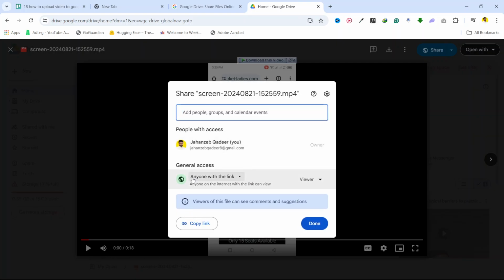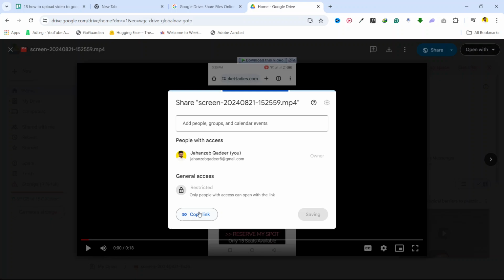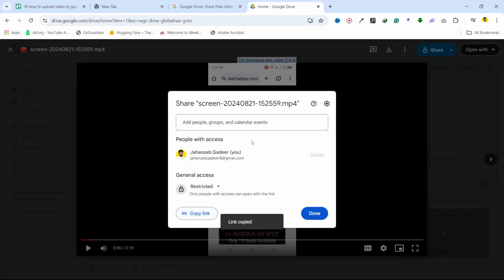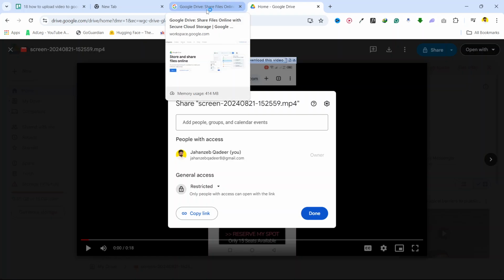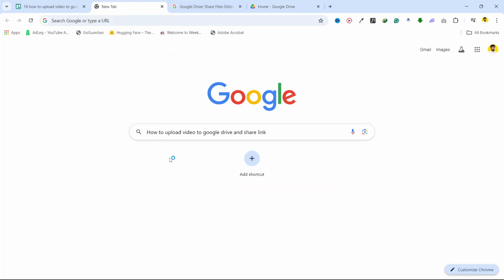How To Upload Video To Google Drive And Share Link